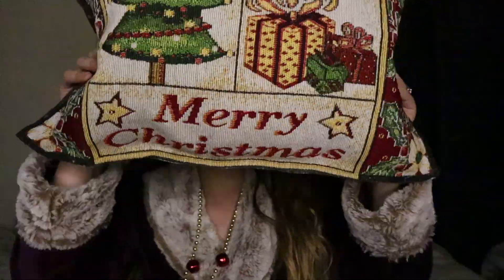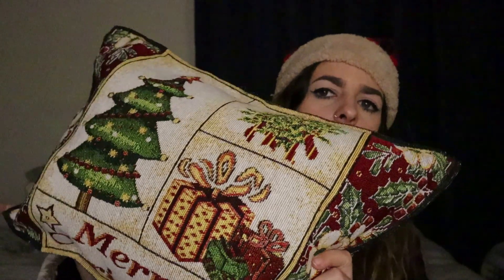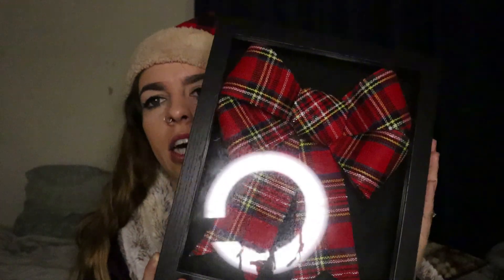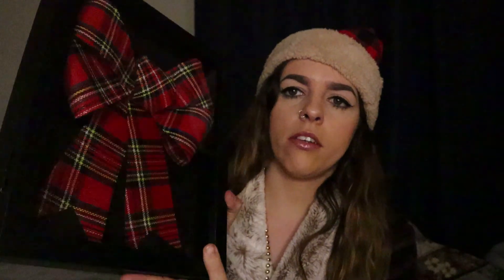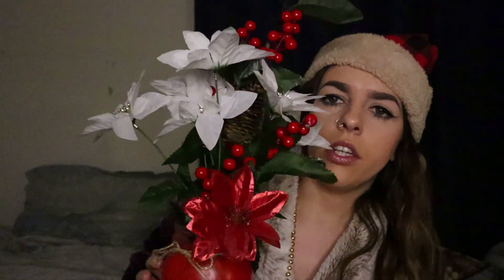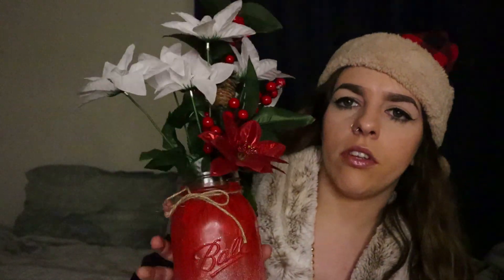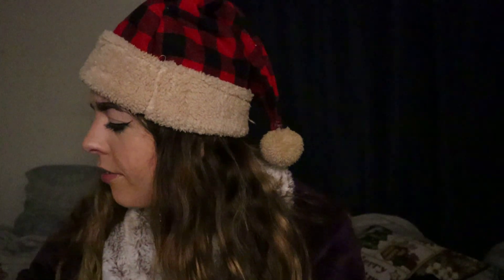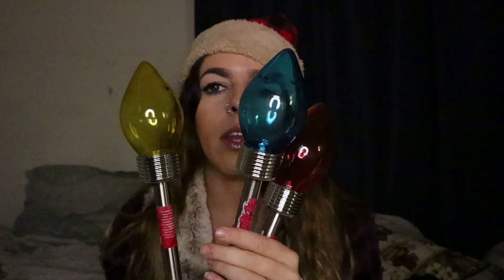Cheap Christmas Decor Ideas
Hey Guys!
This video is just a quick one with a few cheap Christmas decoration ideas! I love saving the dough especially around this time of year! I hope you are having a great holiday season, and don't stress too much!

STAY WEIRD!